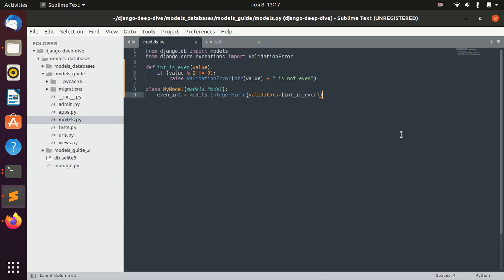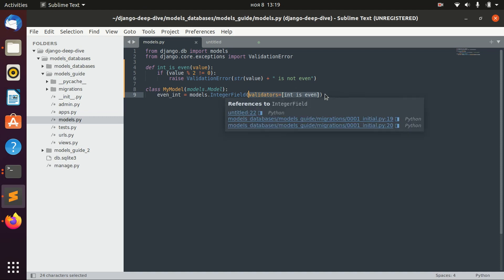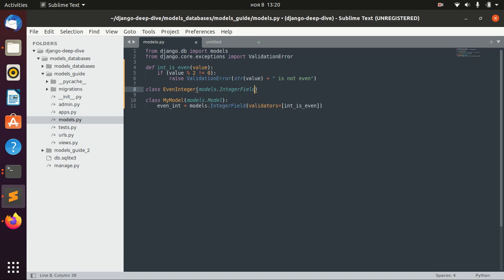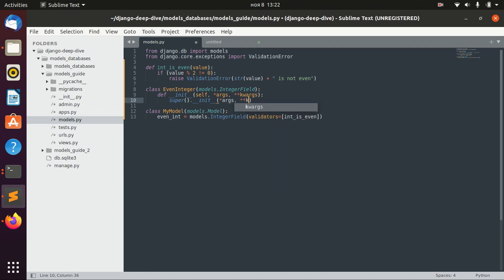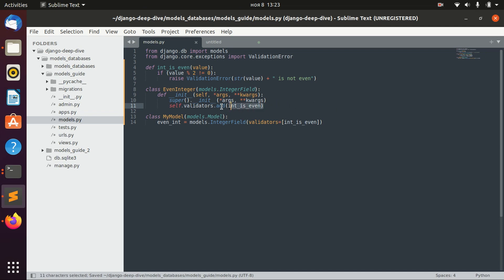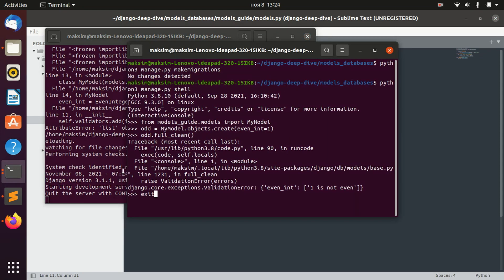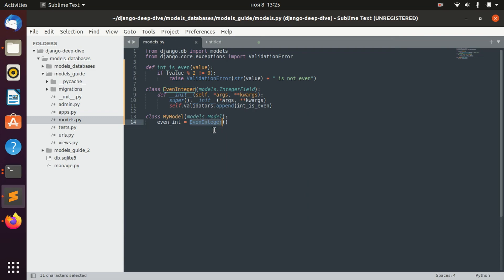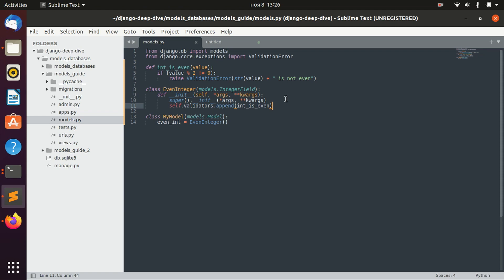Django Full Course - 1.6 - Models. Writing Custom Fields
This is a video about how to write custom fields in Django.